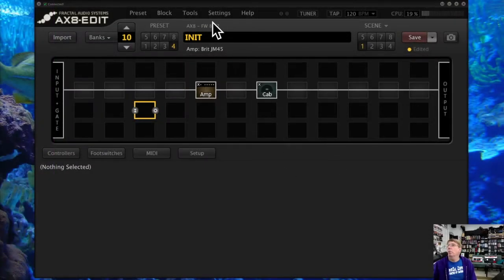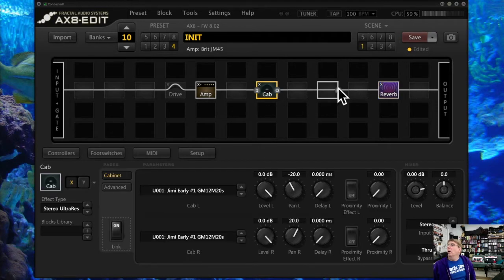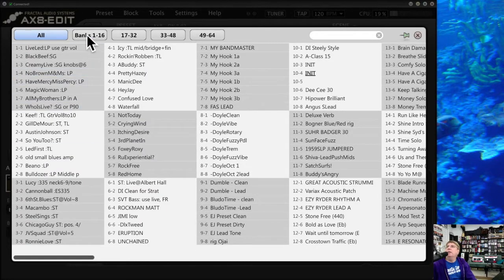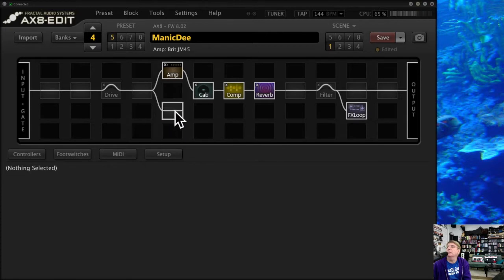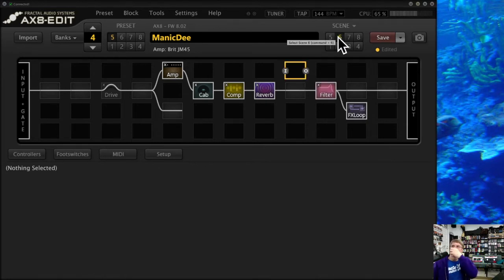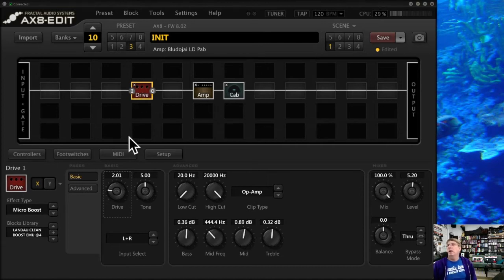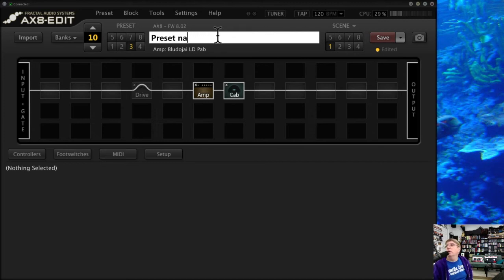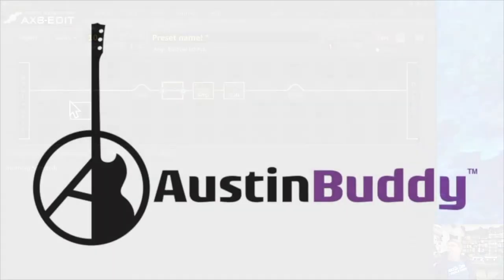AUSTINBUDDY'S AX8 EDIT TUTORIAL PART 3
Part 3 of my 8 part series of using Fractal Audio's AX8-Edit software with your AX8.